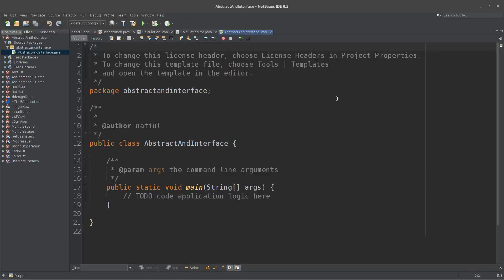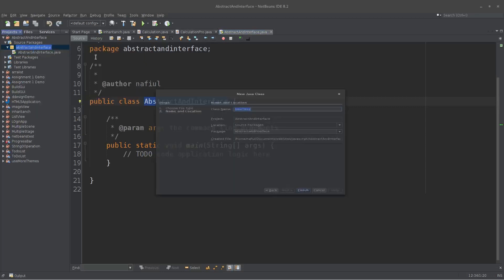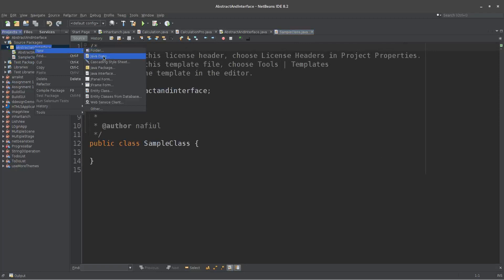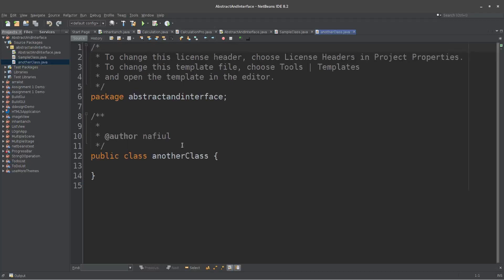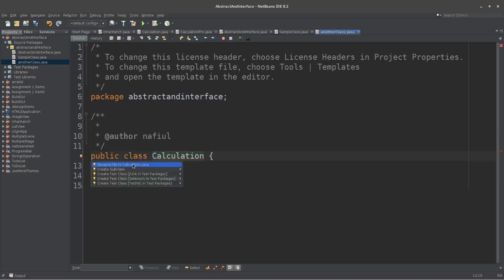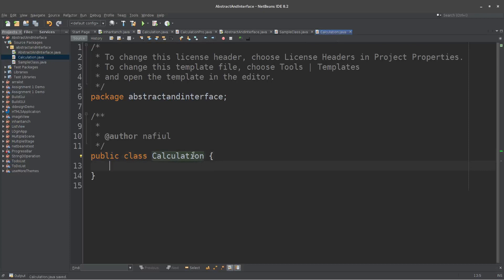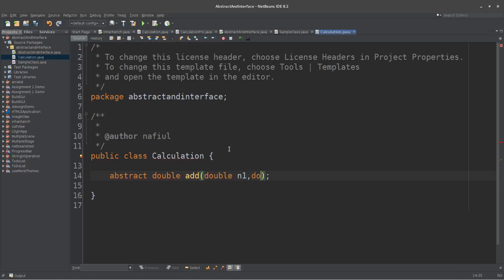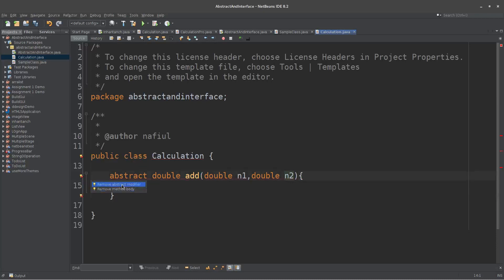9. part 1.7, warmup, abstract class and abstract method (javafx software development in bangla)